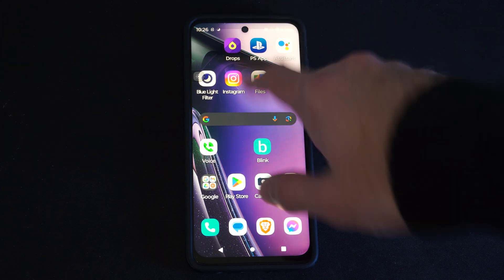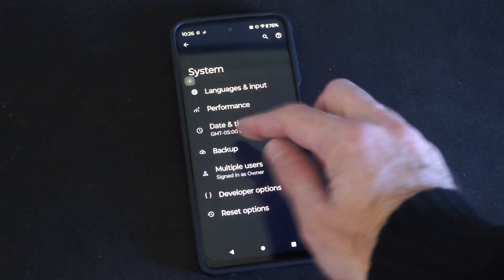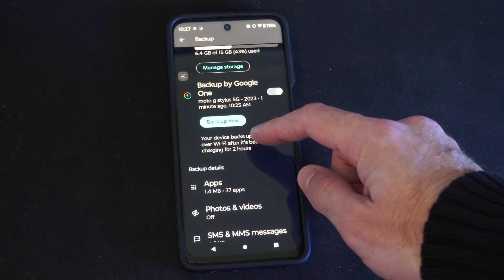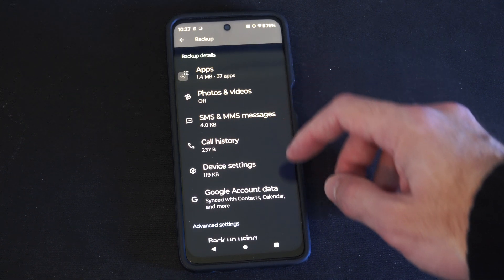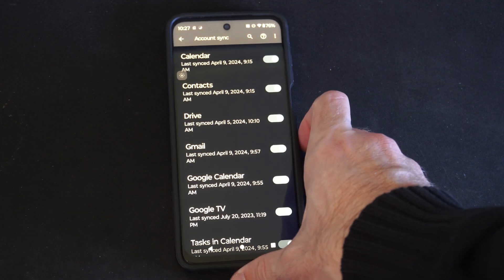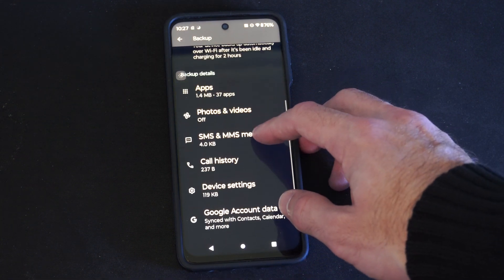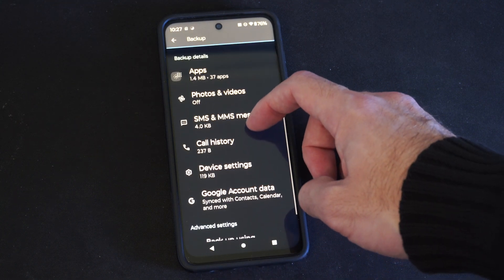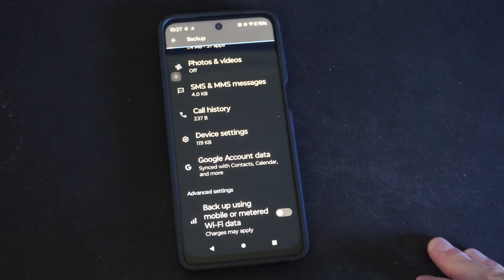How to Backup Contacts to Google Account on Android Phone (Settings Tutorial)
Certainly! Let’s break it down:

Backing Up Contacts to Google Account:
Open the Settings app on your Android phone.
Tap on Google.
Select Backup.

Toggle on Back up to Google Drive.
Tap Account and choose your Google account.
Confirm the action by tapping OK.

Your contacts will now be backed up automatically when you have an internet connection and sufficient battery.
Backing Up Text Messages to Google Account:
Open the Settings app on your Android device.
Scroll down and tap Google (or System).

Select Backup.
Choose your Google account.

Android will continue to back up your texts and other data1.
Exporting Contacts to Google Account Using the Contacts App:
Open the Contacts app on your Android phone.
Tap the three horizontal bars or the menu icon.

Select Manage Contacts.
Ensure that Sync is turned on for your Google account.
Your existing and future device contacts will be automatically saved as Google contacts and will sync to your Google Account